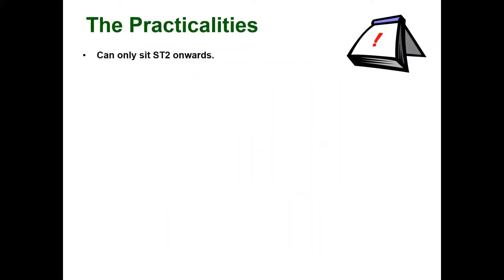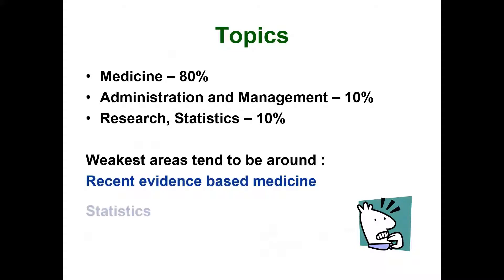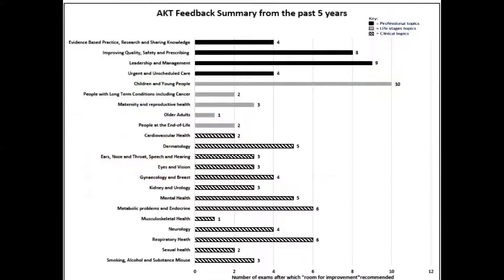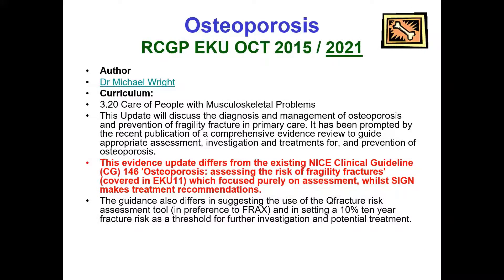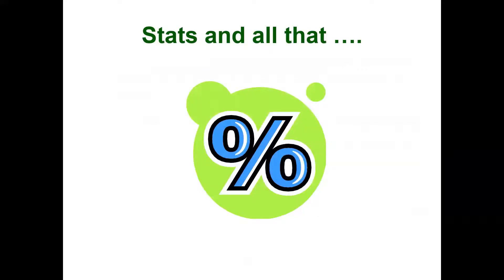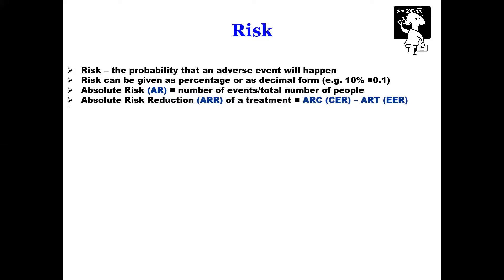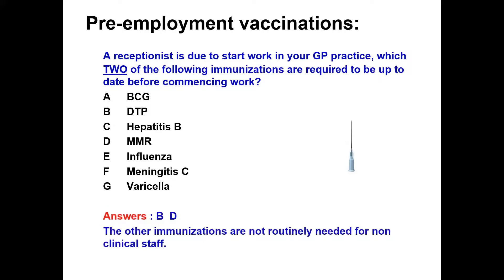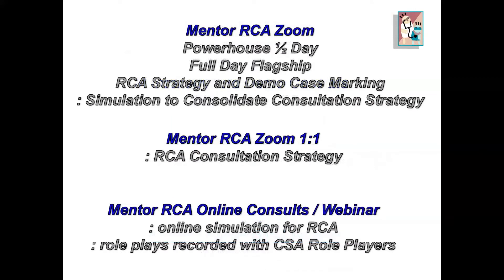MRCGP AKT STRATEGY PRESENTATION 2022 | Mentor AKT | Dr Nigel Giam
MentorAKT : Dr Nigel Giam gives a strategic 20min presentation on how to approach your revision for the AKT

Dr Nigel Giam is the Lead GP TPD for St Marys | Accredited AKT | RCA Trainer | ARCP Chair  for HEE London
To apply: